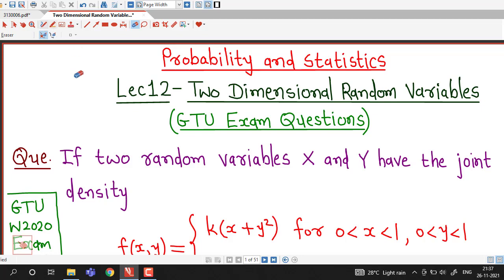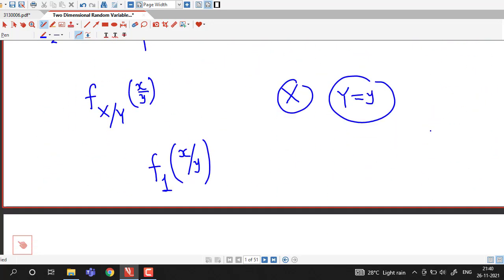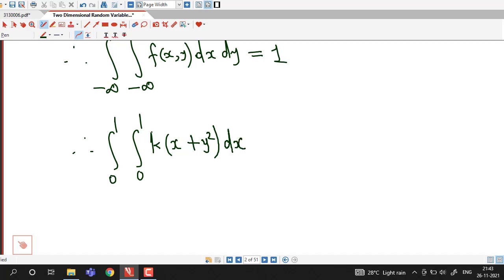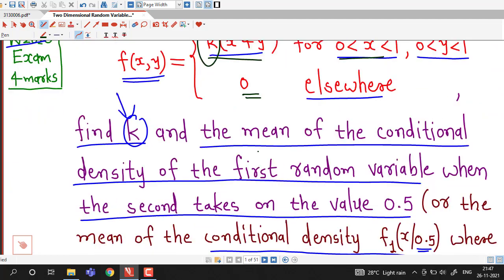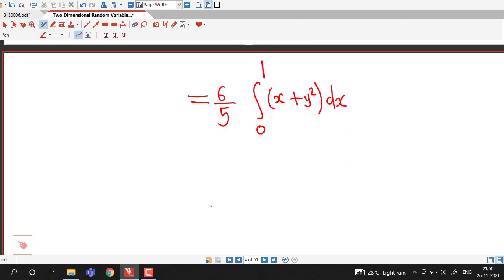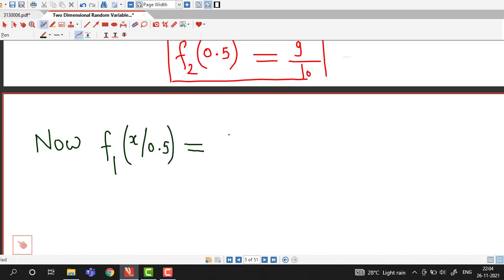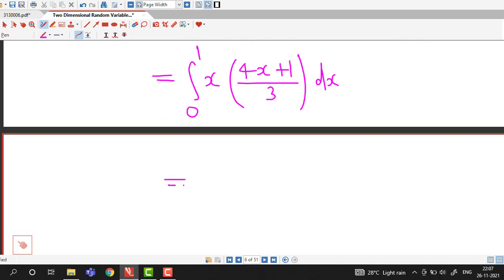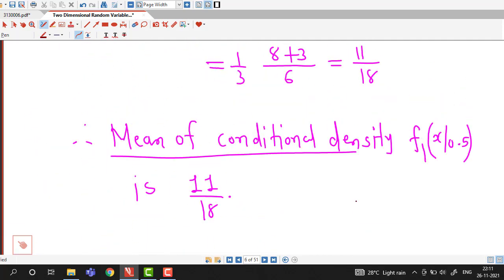Lec12/Two Dimensional Random Variables/GTU Exam Questions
In this lecture, we discuss one question on finding mean of conditional density of X given that Y=y. This question was asked in GTU Summer 2020 exam.